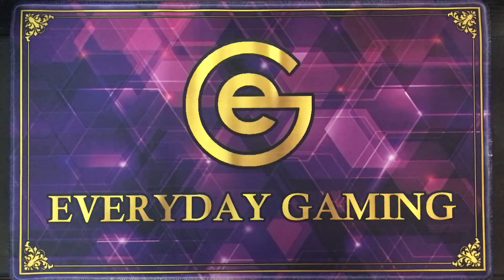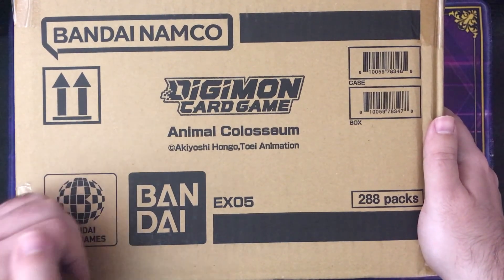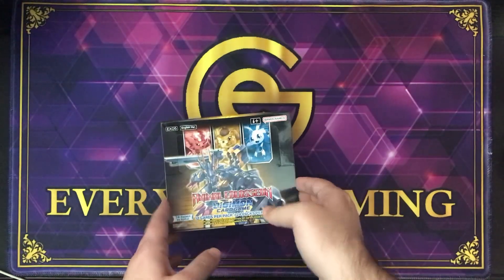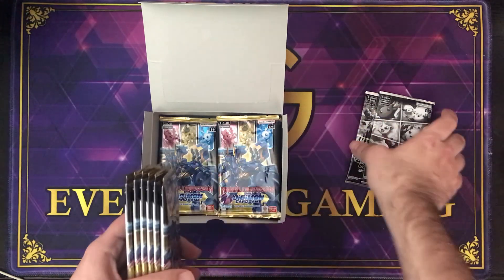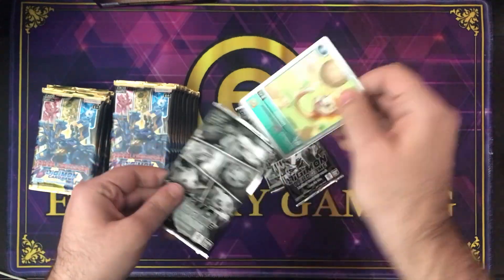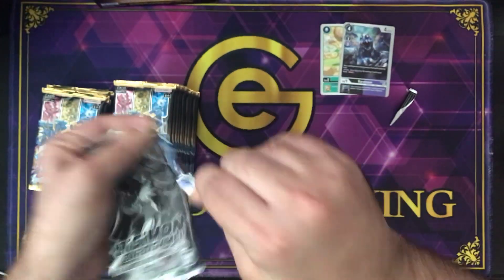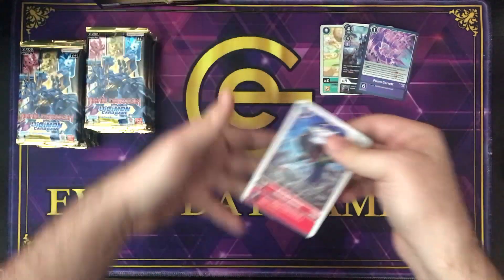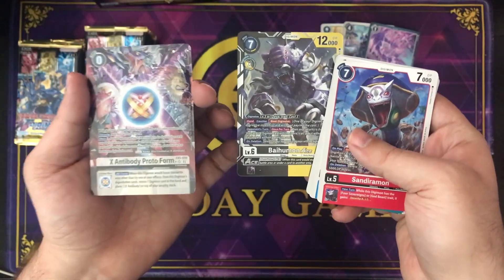Everyday Gaming: Digimon Card Game Extra Booster EX05 Animal Colosseum Case Opening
Everyday Gaming's Dan opens one (1) case of Bandai's newest Digimon TCG extra booster: EX05 Animal Colosseum.

Timestamps
Introduction: 00:08
Opening Box #1: 00:36
Opening Box #2: 11:18
Case Breakdown: 21:34

The popular Four Sovereigns are included as ACE cards! All four can be used as the key card when building a deck. Fanglongmon, the embodiment of earth, is also included as a Digimon card for the first time! A total of 12 Digimon cards in the popular Deva category are also included!
Plus, Sayo and Koh from the Digimon Story game series also get cards for the first time!

Three types of box toppers are also included! Having three box toppers make a display box purchase a great value!
➀ Limited Card Set Ver. 2 Pack – 1 of 6 card types
➁ 3rd Anniversary Update Pack – 1 of 6 card types
➂ Animal Colosseum Promotion Pack! – 1 of card types

EX05 also has 1 SEC card exclusive to the English version! This card features an illustration created especially by an overseas artist! 2 types of low pull-rate SEC cards will make this set popular with collectors and fans!

1 Booster Pack contains 12 cards. 1 Box contains 24 Booster Packs. 1 Case contains 12 boxes.

Rarity:
Common ×26
Uncommon ×20
Rare ×18
Super Rare ×8
Secret Rare ×2
74 card types
*Also includes alternate art and/or design cards from the above types.

Stay safe, and remember: if the day ends in “Y”, we’re gaming!